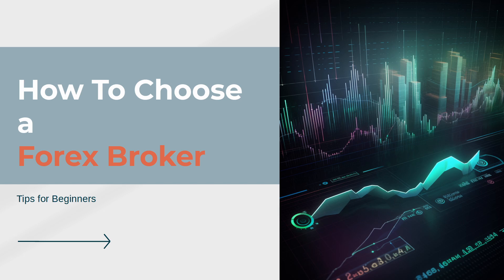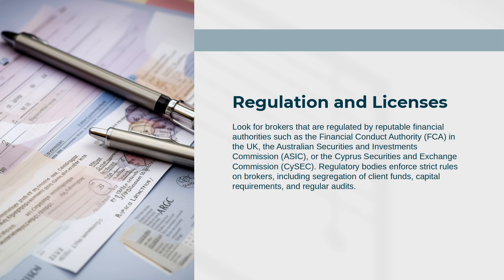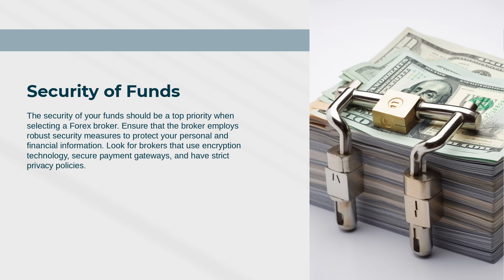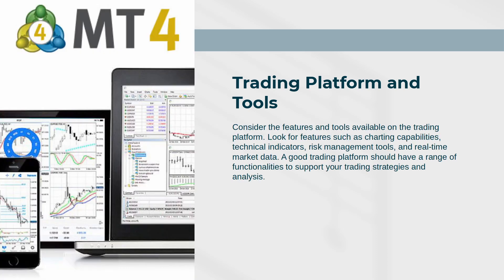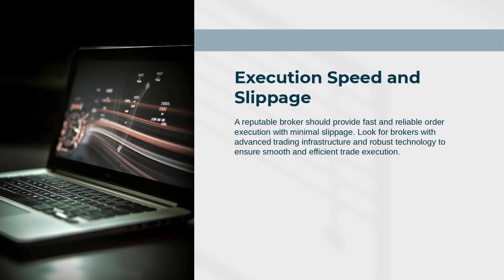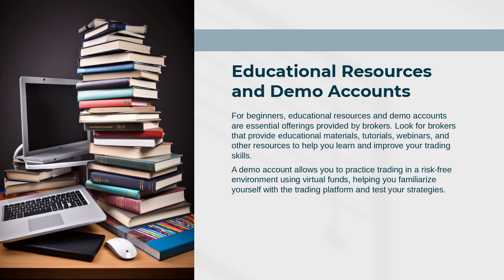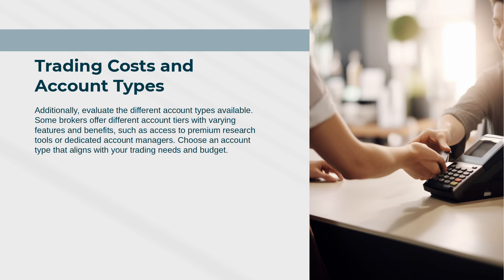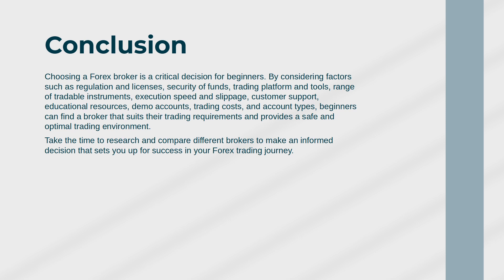How to Choose a Forex Broker - Tips for Beginners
Grab a FREE Forex Trading System, and be part of the Surefire community today

How To Trade Forex: Trade Bites